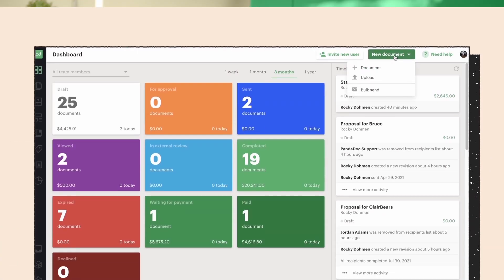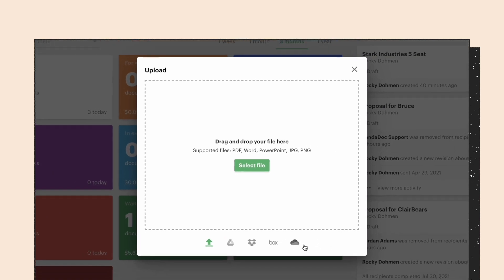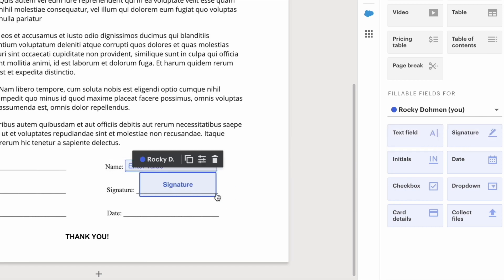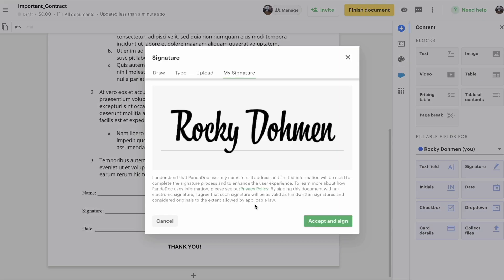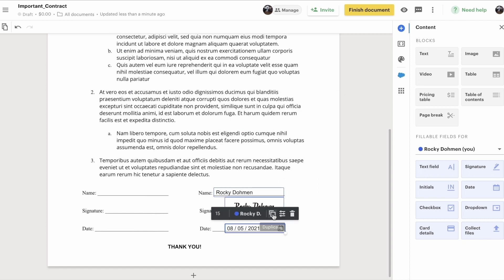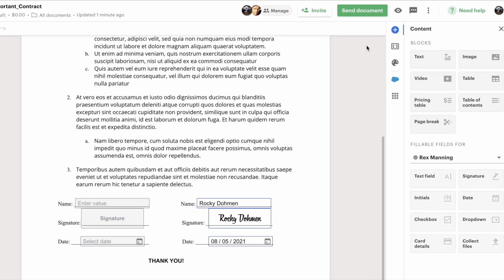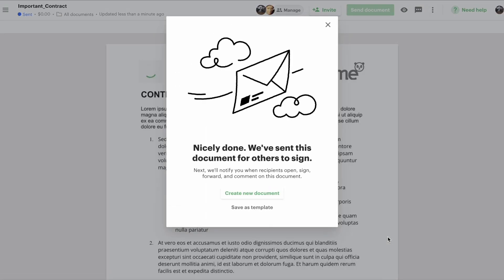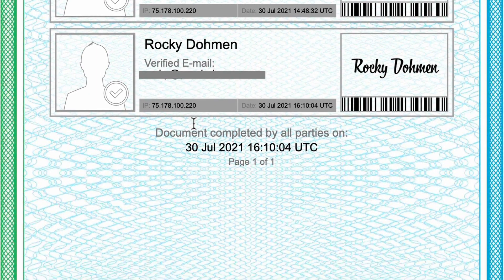Best way to create contracts [Demo of PandaDoc]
Watch this demo to learn the best way to create contracts using PandaDoc.

📚 CHAPTERS 📚
00:20 - Upload a contract to your dashboard
00:30 - Customize your contract
00:45 - eSign your contract
01:07 - Send your contract
01:25 - Contract signature certificates
01:35 - Best contract features in PandaDoc

PandaDoc offers an all-in-one contract management solution that removes obstacles from your processes by combining creation, negotiation, and management into a single workflow that accelerates conversations.

We also offer native integrations with 14+ CRMS to help you accelerate your sales and document processes by enabling you to merge contact, opportunity, and pricing details from your CRM directly into your contracts.

Still, have questions about PandaDoc? Chat with a Salesperson Today!